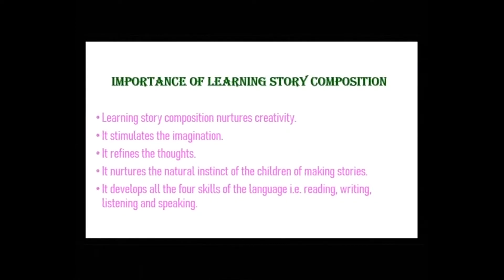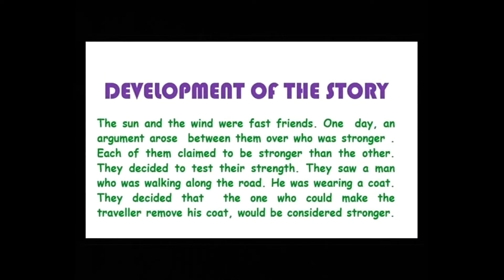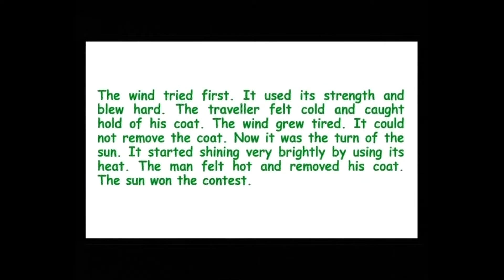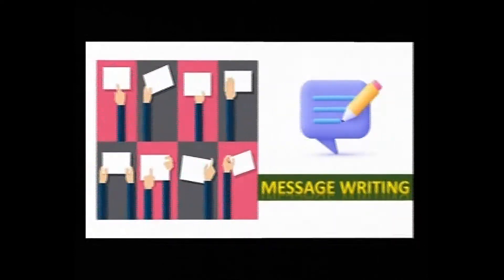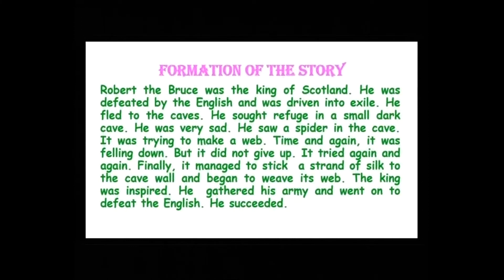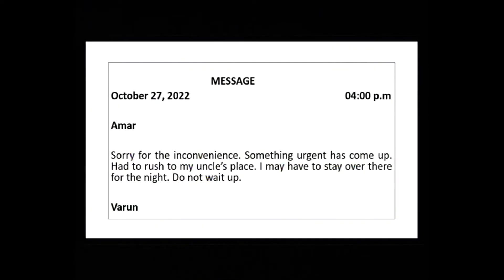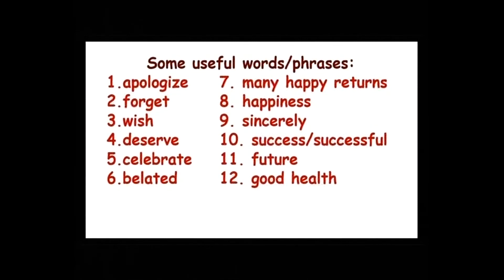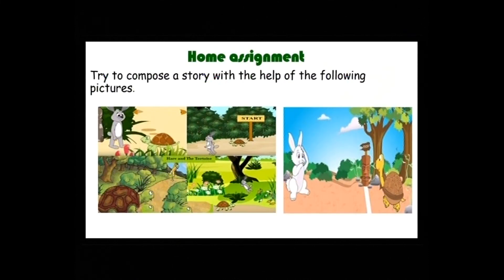English c07 Composition (Story & Message)